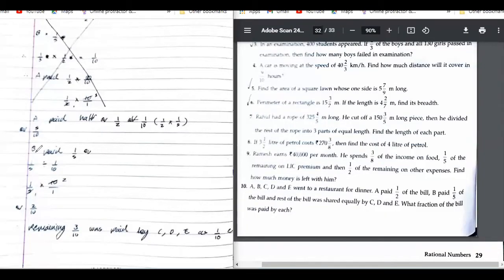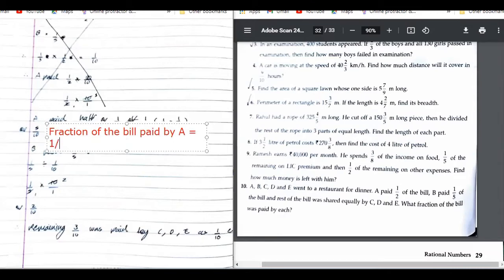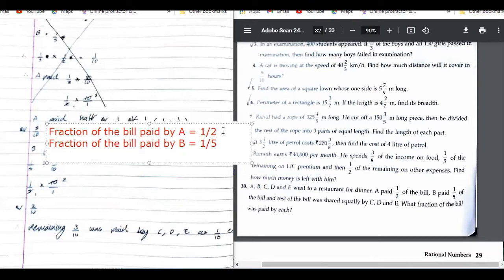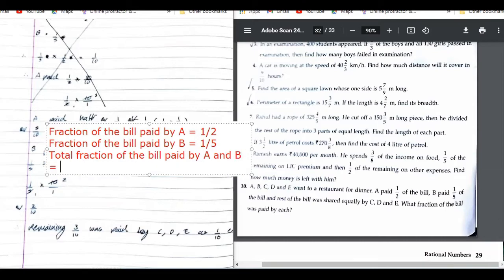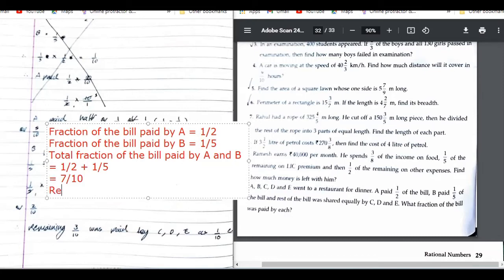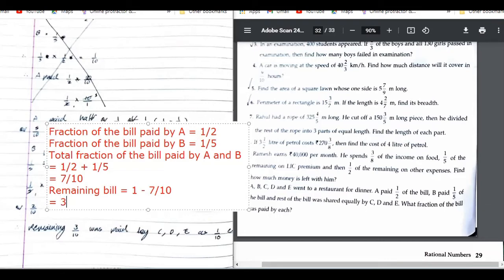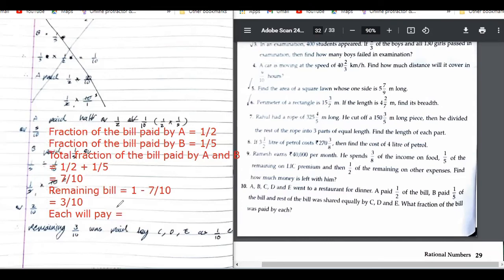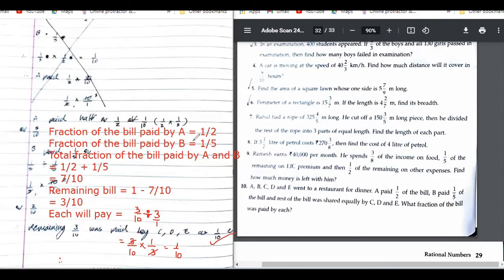Q10 Ex 1.6 Class 8 ICSE ML Aggarwal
Q10. A, B, C, D, and E went to a restaurant for dinner. A paid ½ of the bill, B paid ⅕ of the bill and rest of the bill was shared equally by C, D and E. What fraction of the bill was paid by each?

In this particular video we are covering:

Class: 8th

Chapter 1,
Rational number,
Icse,
ML Aggarwal,
Question,
Solution,
Ex1.6,

Q13:
Q14:
Q15:
Q16:
Q17